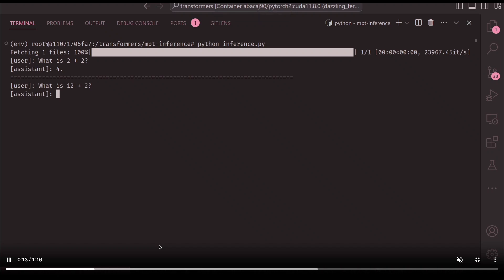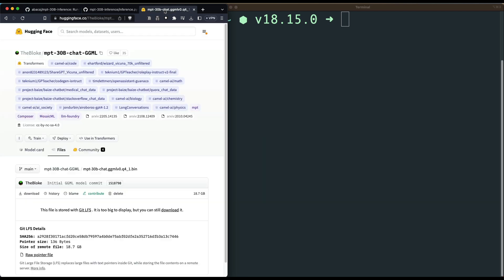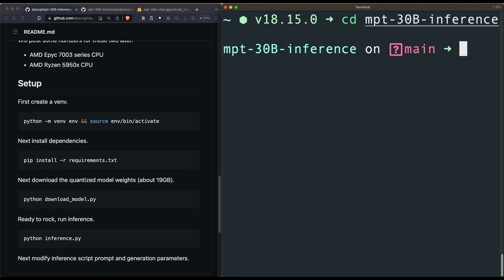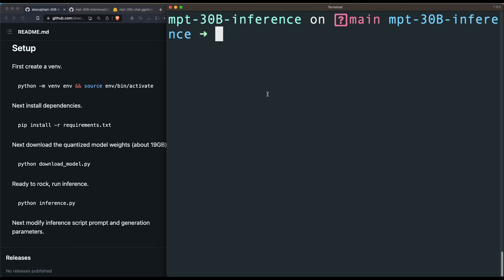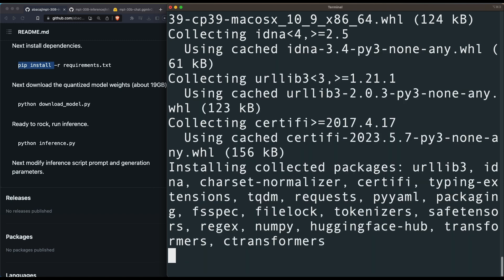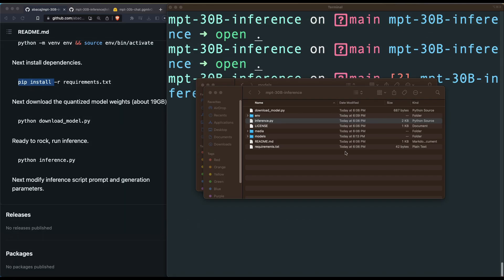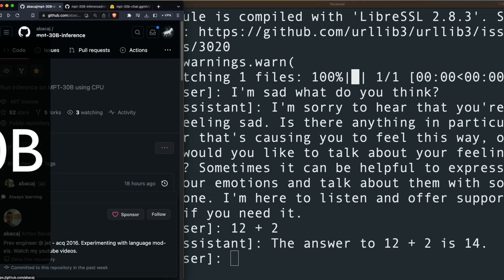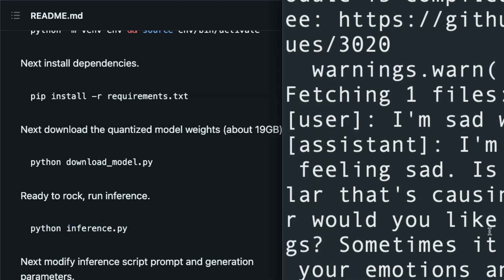How to run MPT-30B 4-bit on CPU - Full Tutorial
Run inference on the latest MPT-30B model using your CPU. This inference code uses a ggml quantized model.

4-bit GGML Model (19 GB)